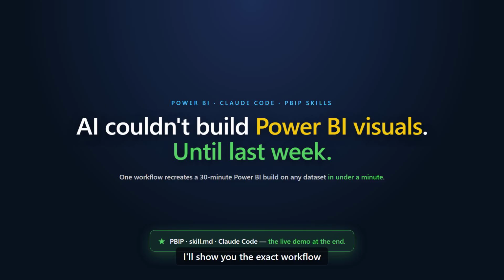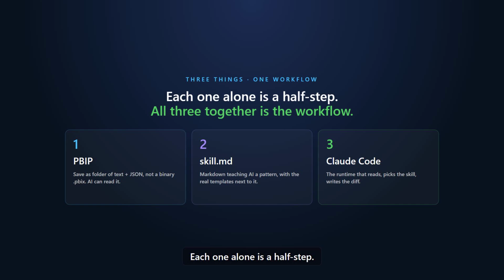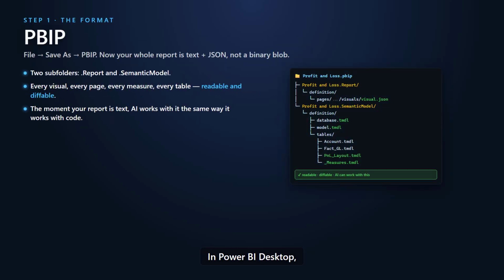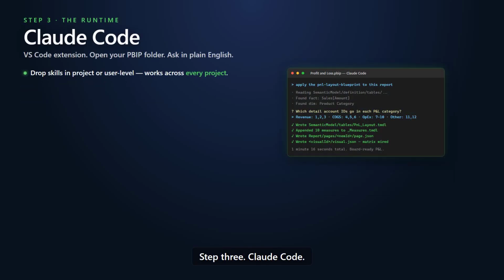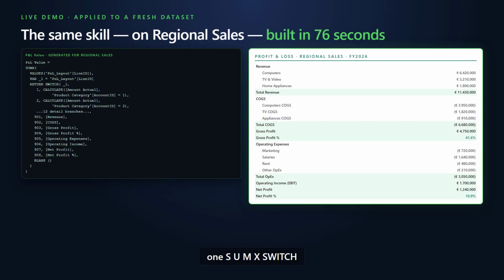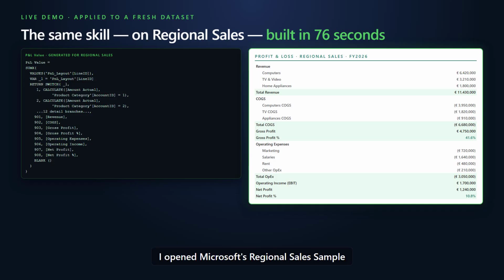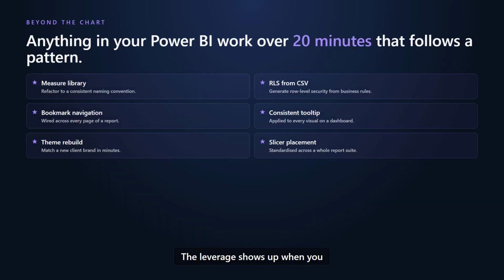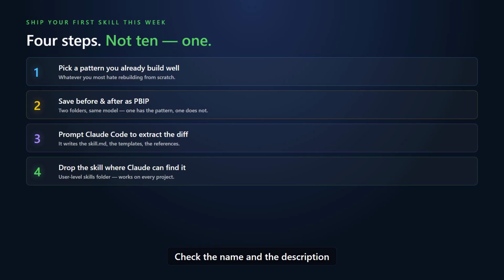AI Built My Power BI Report in 76 Seconds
AI just built my entire Power BI report in 76 seconds. PBIP + skill.md + Claude Code — applied live to a dataset the AI has never seen. This is the workflow Power BI developers have been waiting for since GPT-4 dropped.

For a year, AI for Power BI hit one wall — the visuals. Models were fine. Ask Claude or ChatGPT to build a chart with reference lines, a disconnected slicer, a visual calculation — and it falls apart. Half-broken syntax, wrong properties, visuals that look almost right and quietly don't work when you open the file.

That wall just closed. In this video I show the exact 3-part workflow: PBIP + skill.md + Claude Code. Then I run it live on my own P&L Layout pattern and recreate it on Microsoft's Regional Sales Sample — a dataset the skill has never seen — in 1 minute 16 seconds.

⏱ CHAPTERS
0:00  AI couldn't build Power BI visuals
0:25  The 3-part workflow that fixes it
1:13  Why this stack actually works
2:01  Step 1 — PBIP (save as folder, not binary)
3:11  Step 2 — skill.md (teach AI your pattern)
4:09  Step 3 — Claude Code (the runtime)
5:00  LIVE — P&L Layout applied to a fresh dataset in 76s
7:00  Beyond the chart — what else this unlocks
7:54  Ship your first skill this week (4 steps)
8:55  CTA

🔑 THE 3-PART AI POWER BI STACK
1. PBIP — Power BI Project format. File → Save As → PBIP. Your report becomes a folder of text + JSON. AI can finally read it.
2. skill.md — Markdown file with name + description + step-by-step. Templates next to it: real TMDL fragments, exact PBIR visual JSON, the DAX measures the pattern needs.
3. Claude Code — VS Code extension. Reads PBIP, finds the right skill, writes the diff. Drop skills in your user-level folder for cross-project reuse.

🧪 LIVE DEMO — 76 SECONDS, BOARD-READY P&L
• Pattern: P&L Layout Table (21-row blueprint + one SUMX/SWITCH engine measure + 12 component measures + display formatters + matrix wiring)
• Before/after PBIP pair from my own Profit and Loss report → Claude Code extracted the skill
• Fresh dataset: Microsoft Regional Sales Sample (no Account table, no Fact_GL, no Scenario column)
• Claude Code asked 3 questions, wrote PnL_Layout + engine + components + display + matrix visual
• Total: 1 minute 16 seconds, board-ready P&L

🛠 WHAT ELSE BECOMES A SKILL
• Measure library — refactor to consistent naming
• RLS roles — generated from a CSV of business rules
• Bookmark navigation — wired across every page
• Consistent tooltip — applied to every visual
• Theme rebuild — match a new client brand
• Slicer placement — standardised across a report suite
Anything over 20 minutes that follows a pattern is a candidate.

📜 SHIP YOUR FIRST POWER BI SKILL — 4 STEPS
1. Pick a pattern you've already built well.
2. Save before & after as PBIP — two folders, same model.
3. Prompt Claude Code to extract the diff into skill.md (+ templates + references).
4. Drop it in your user-level skills folder. Test on the original report, then on a different dataset.

📚 SOURCES & LINKS
• HowToPowerBI newsletter (Bas) — the post that inspired this video